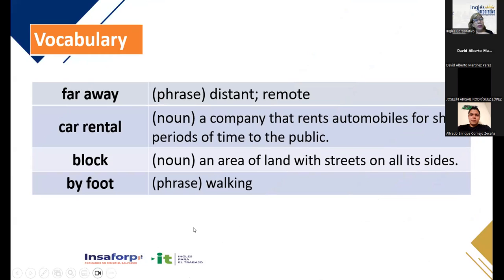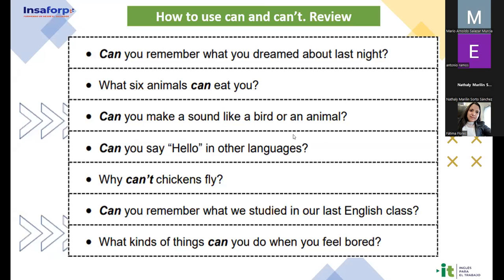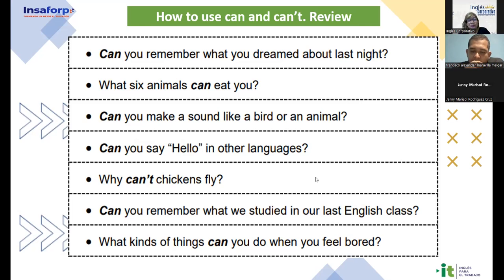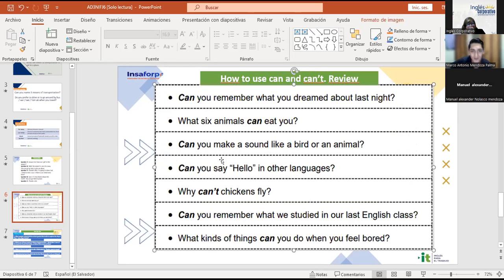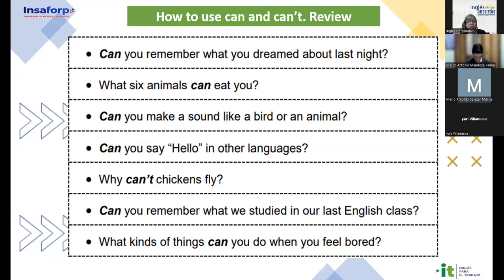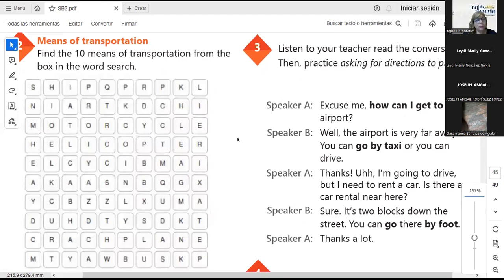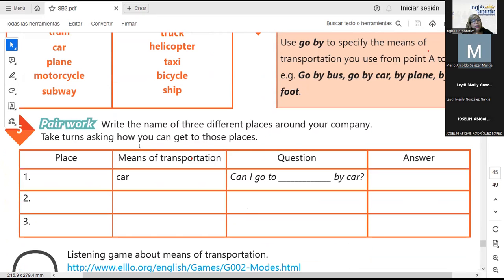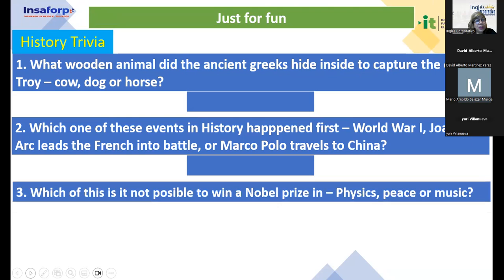Sesión 19-11-08-2023-29750-8048-0115/2023-Sánchez-How to Use Get and Go